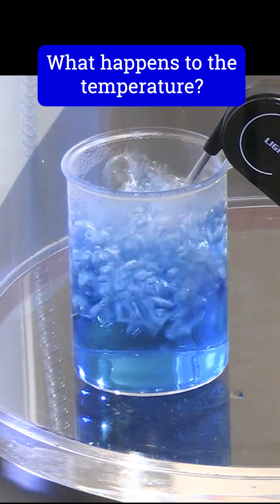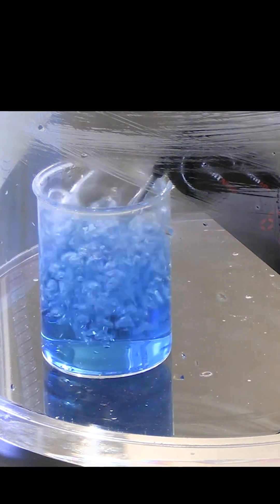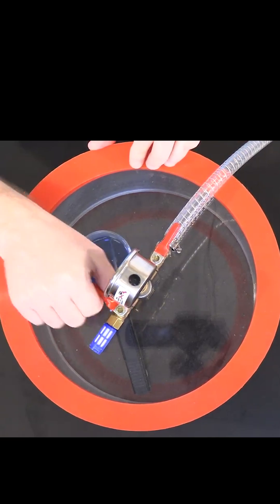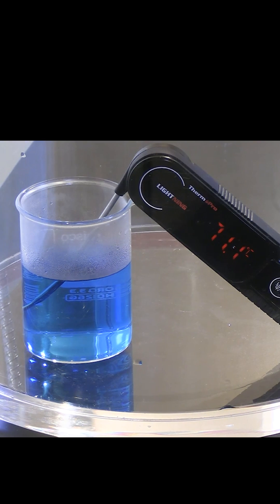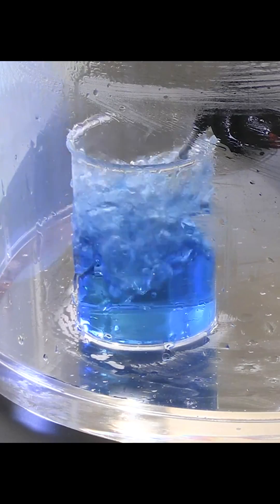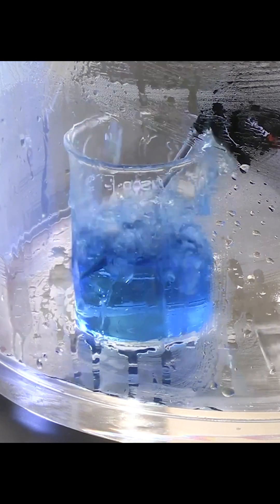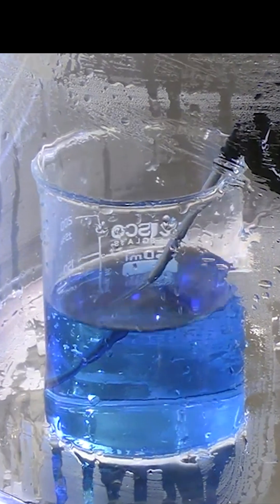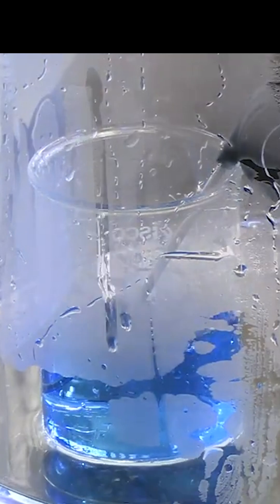What happens to the temperature in boiling water?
Temperature is a measure of the average kinetic energy of the particles in a substance, reflecting how hot or cold it is. In the context of boiling water, temperature indicates the degree of heat energy present in the water. As water is heated, its temperature rises until it reaches its boiling point, which is 100°C (212°F) at standard atmospheric pressure. At this point, further heating causes the water to transition from a liquid to a gas phase, forming bubbles of water vapor and releasing steam.